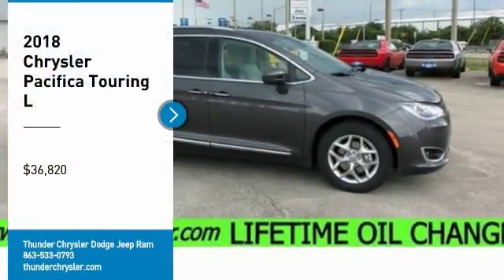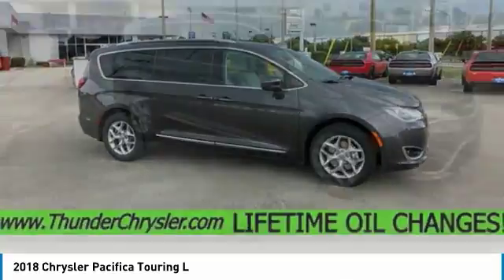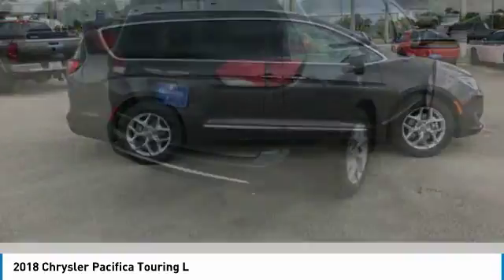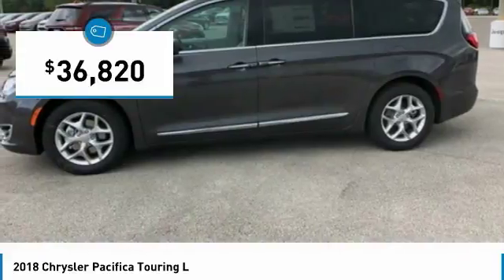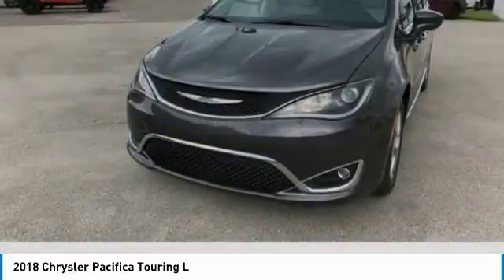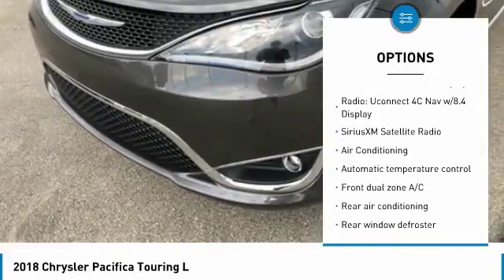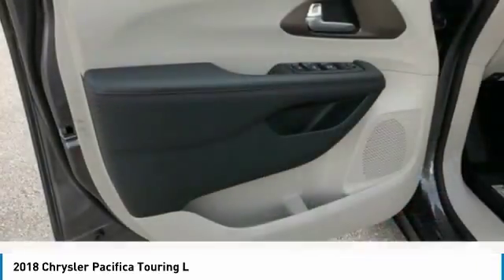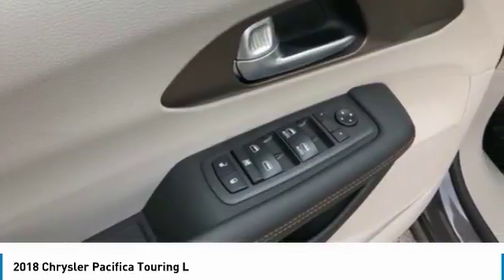2018 Chrysler Pacifica Bartow FL JR353090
2018 Chrysler Pacifica Touring L

1425 W. Main St.

2018 Chrysler Pacifica Touring L Granite Crystal Metallicbr28/19 Highway/City MPG 3.6L V6 24V VVT 9-Speed Automatic FWD *Price excludes tax, tag, dealer installed options, $69 electronic filing fee, and $699 dealer documentation fee. Prices include all applicable rebates, dealer discounts and customer cash. Some offers may require financing with Chrysler Capital that may not be combined with other promotions (subject to credit approval) or forfeit any associated manufacturer incentives and up to $1,000 in dealer discounts. Price guarantee requires a qualifying trade-in vehicle. Please contact dealer for full disclosure on all pricing. If youre looking for a new Chrysler, Dodge, Jeep, or Ram in Central Florida, Bartow, Lakeland, Tampa, St. Petersburg, Clearwater, Orlando, Winter Haven, Lake Wales, Daytona, or Sarasota, come see why our customers are getting THUNDER-STRUCK!   Thunder Pricing includes: $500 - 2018 Southeast Chrysler Capital 2018 Bonus Cash SECJ5. Exp. 09/04/2018, $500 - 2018 Retail Bonus Cash SECJA1. Exp. 08/22/2018, $1,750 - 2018 SE Retail Consumer Cash 66CJ1. Exp. 09/04/2018, $500 - Southeast 2018 Bonus Cash SECJA. Exp. 09/04/2018